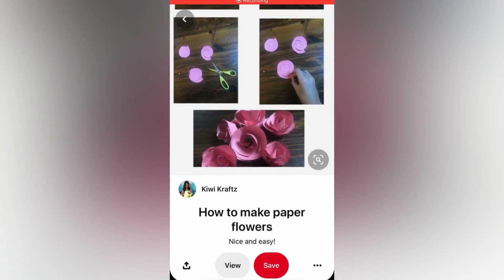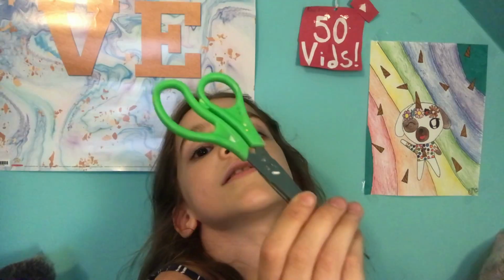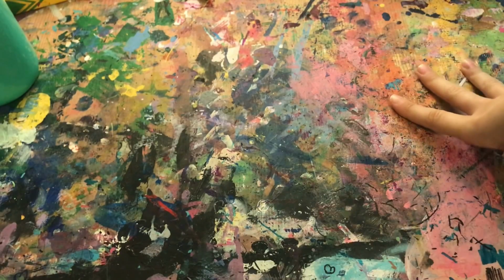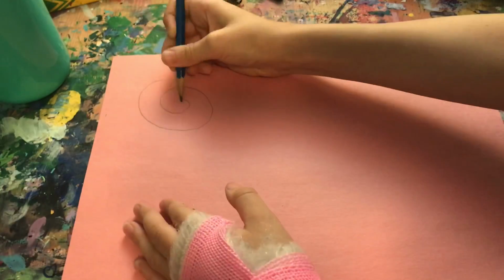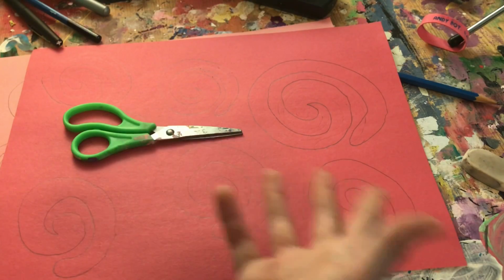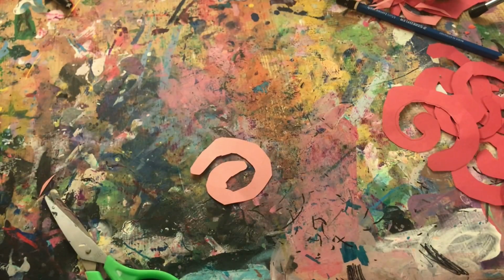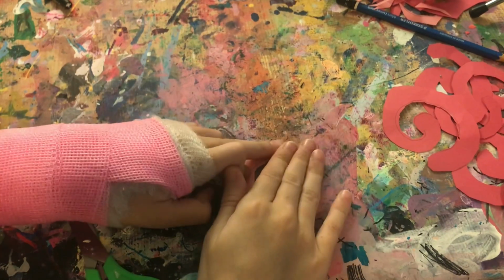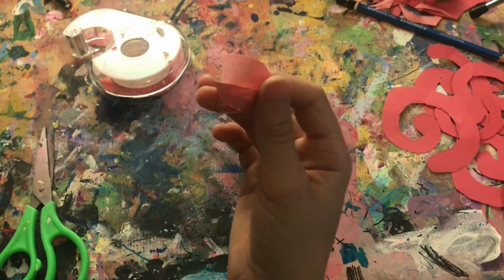HOW TO MAKE PAPER FLOWERS 🌺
Hey!
So today I’m just gonna show you guys how to make cool paper flowers they’re actually 3D paper flowers so ya.

STUFF YOU WILL NEED:
- tape
- Scissors
- Colour paper
- Pencil

•LETS GET TROPICAL! // me making ( and kinda showing you guys how ) tropical paper crafts!

LEGOlife: BravestFunCarrot

-welcome!

Hey you!
I see you came to look at my channel!
I’m kiwi [ and no that is not my real name ]! This channel is all about crafts, art, and other crafty artsy things!

I know it says I started this channel May 14, 2018...that is when my google account was made. I started posting in April 2020 [ more specifically: I have been making and posting videos ever since April 4, 2020 ]. I started making content on THIS channel when i was 9 [ I am still 9 as i am writing this ].

Here is my posting schedule:

Saturday 1:15pm: crafts, paper crafts, fun crafts, art.

Wednesday 1:15pm: crafts, drawing, art.

BONCE : Sunday 1:15pm: vlogs, updades,
announcements, crafts / art challenges.

So SUB to join the kiwi team.

 - KIWI 🤪